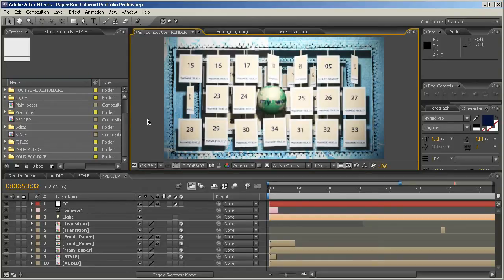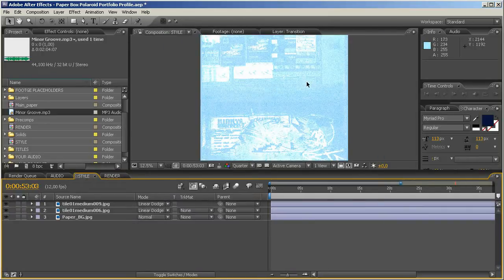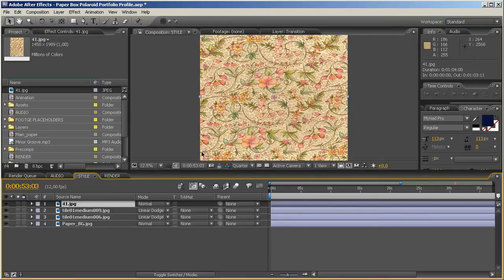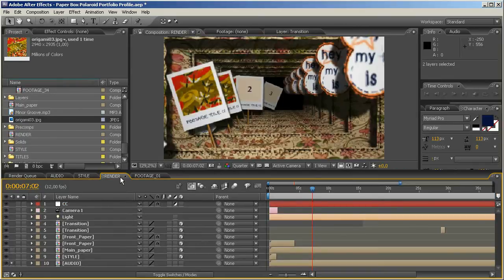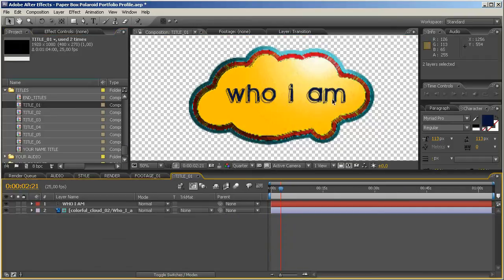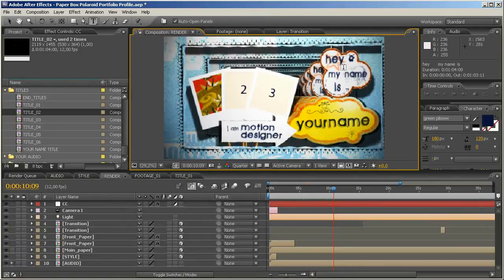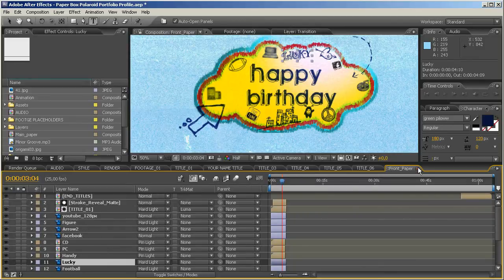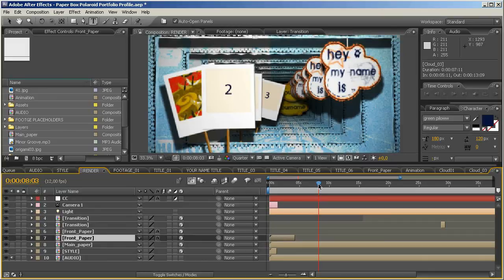After Effects Tutorial - Funny Stop Motion Profile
This tutorial shows how to use the Paper Box Polaroid Portfolio template in After Effects.